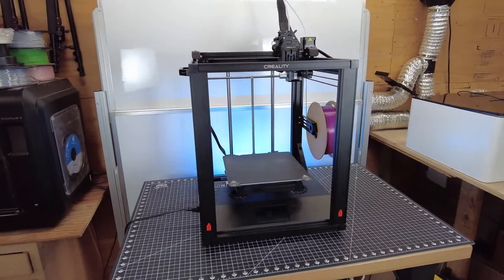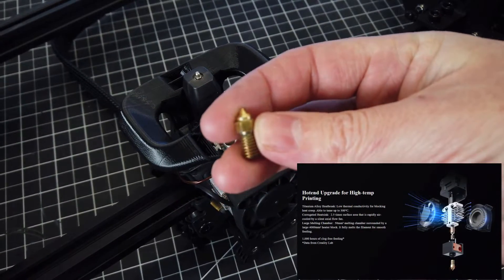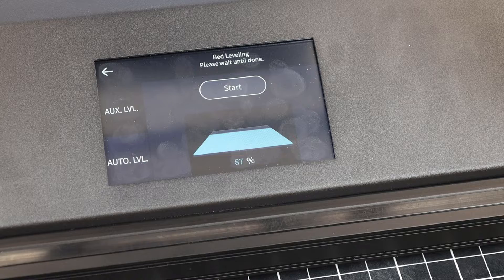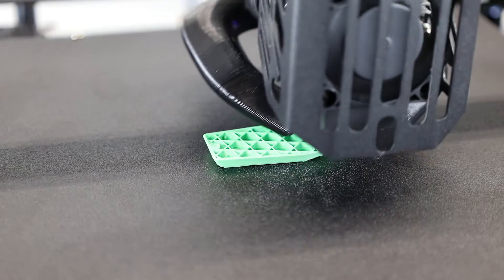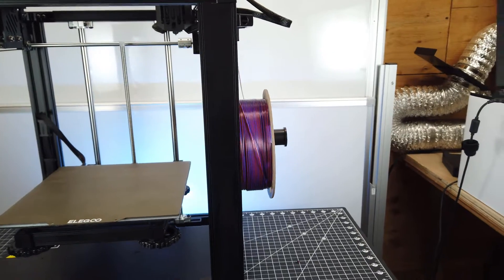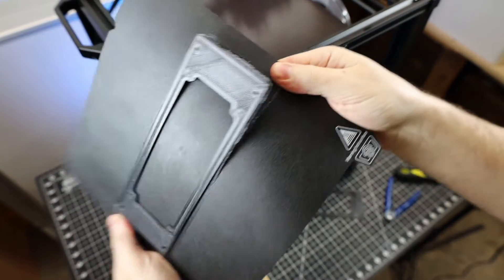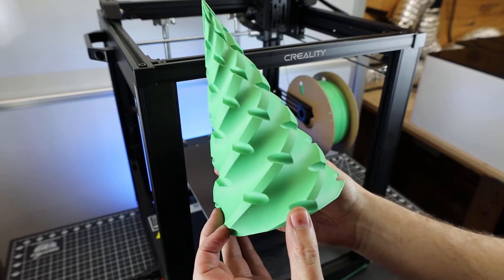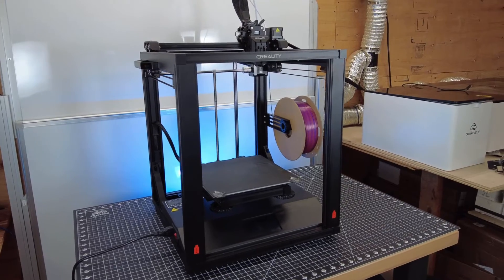Quick & High Temp 3D Printer But Is It Worth The Price Tag? - Creality Ender-5 S1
Check out this new Ender-5 S1 from Creality. This is a direct drive machine that can print at 300c and it also has auto bed leveling. This is a good printer but at it's price point it might be out done by a new printer to the market in just a few months.
Creality Ender-5 S1 - Amazon

Helpful Printer Upgrades:
PEI Spring Steel Magnetic Plate Double Side Smooth and Textured

Push Button Start & Control Panel

Camera Gear:
Canon EOS R
77in Tripod
Studio Lights & Stands
Thermal Camera TOPDON TC001
DJI Pocket 2 4K Handheld 3-Axis Gimbal
Accessories Kit for DJI Pocket 2